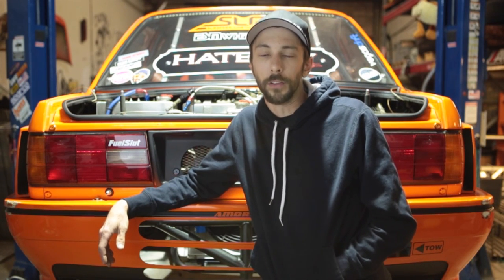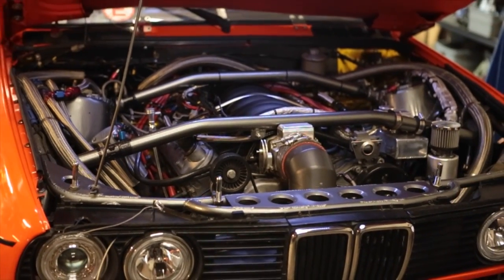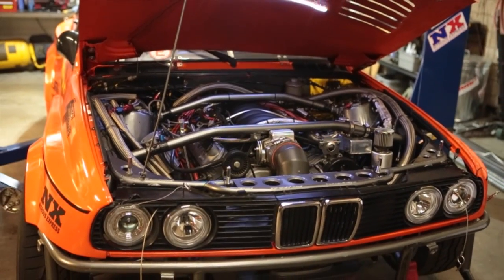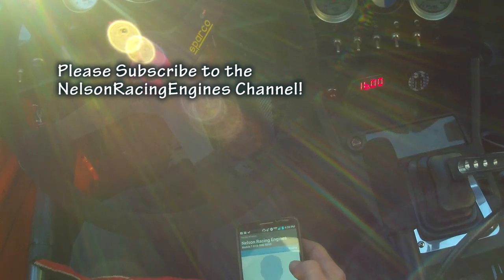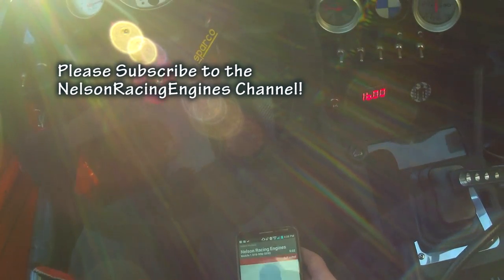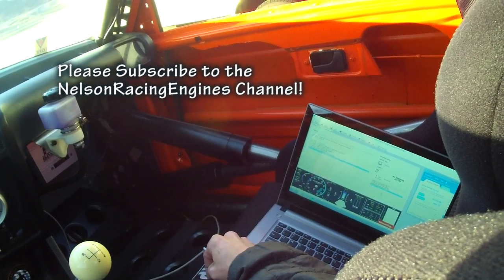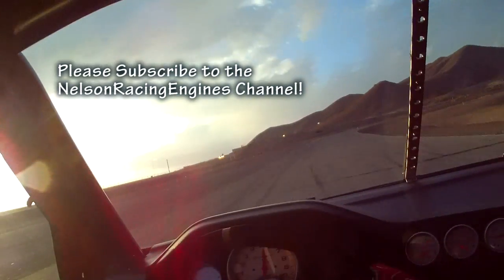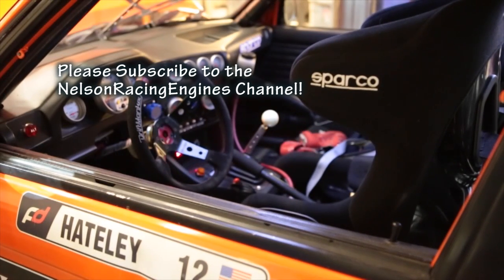Chevy LS Powered BMW Drift Car at Willow Springs Track! Andy Hateley. Tom Nelson. NRE.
This is a great customer supplied video.  Go to Willow Springs with NRE customer Andy Hateley and friends for a day roaring around the track.  Cool shots.  Lots of fun.  Tom has been super busy trying to move into the new building, sorry we missed an upload.  Lot's of good things in the works.  This is NRE TV Episode 236.

To bring your product or service to the World Veritas Movie Studio is a media production company.